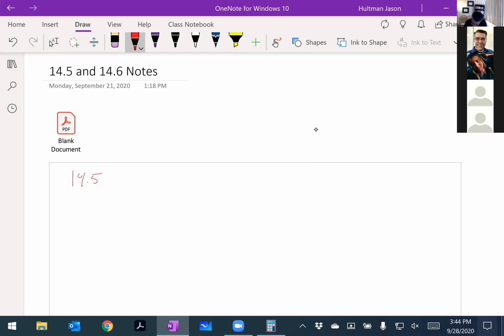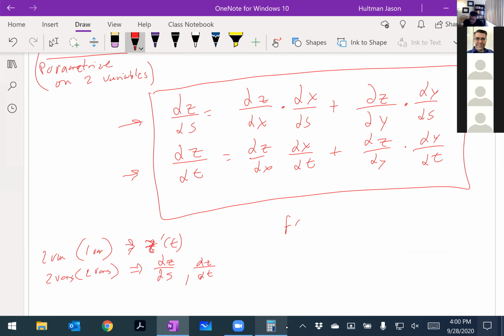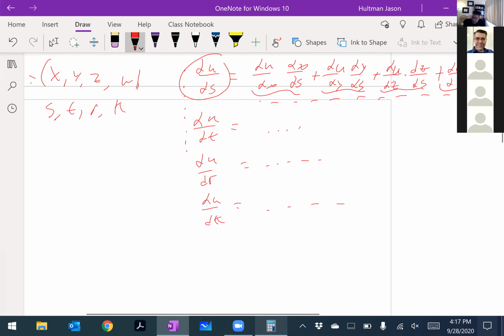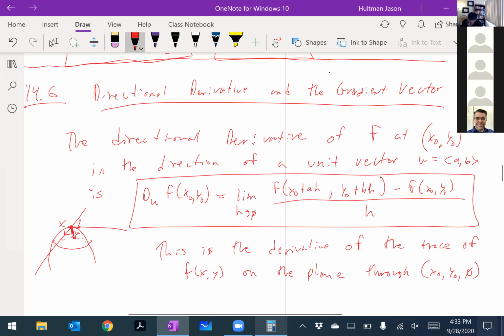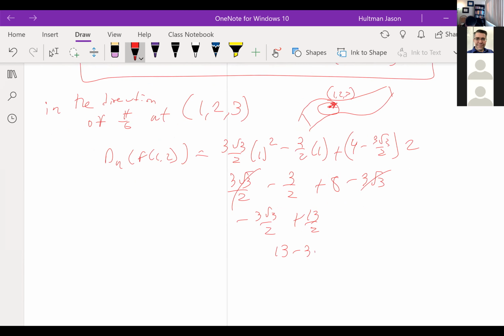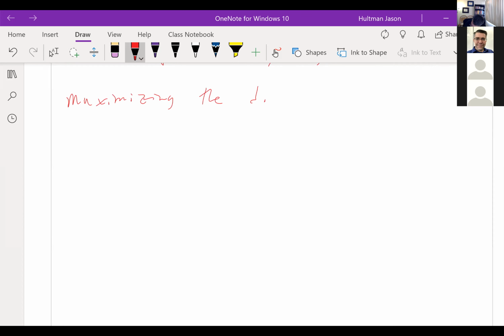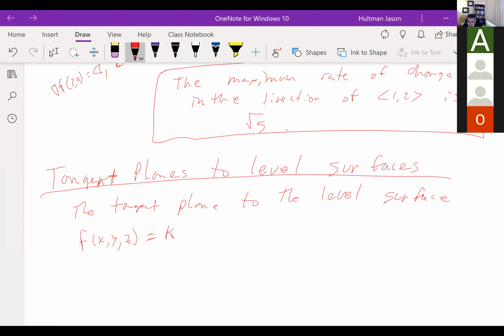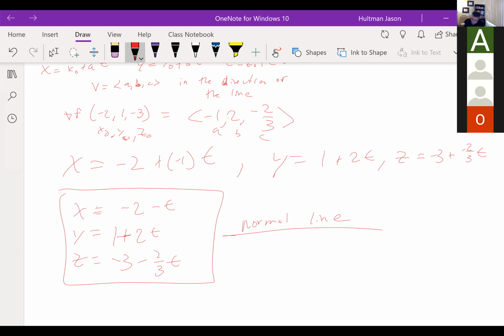4.5 and 4.6 - The Chain Rule, Directional Derivatives, and the Gradient